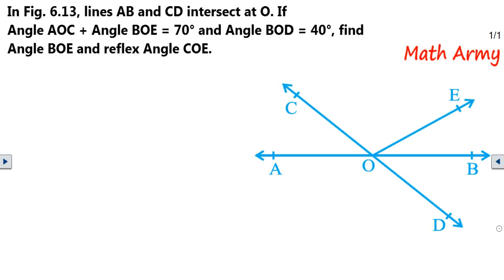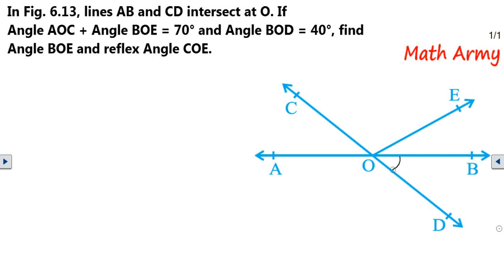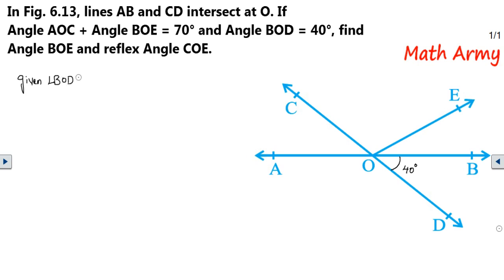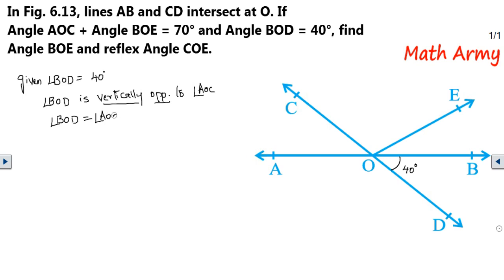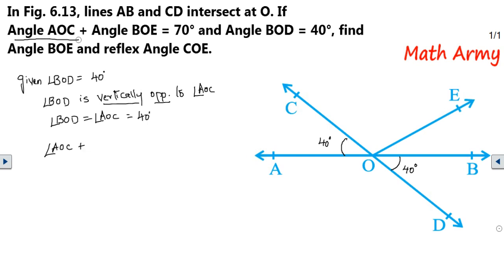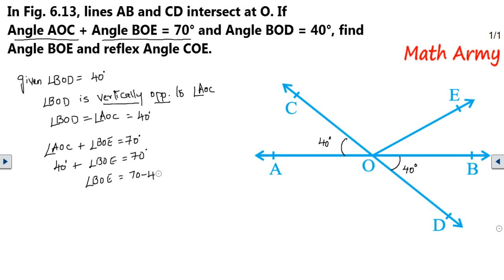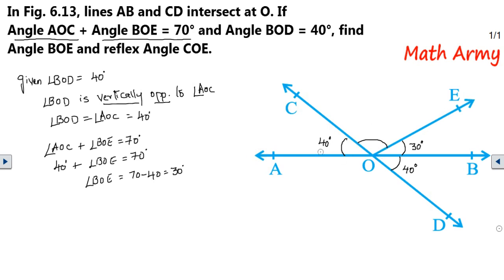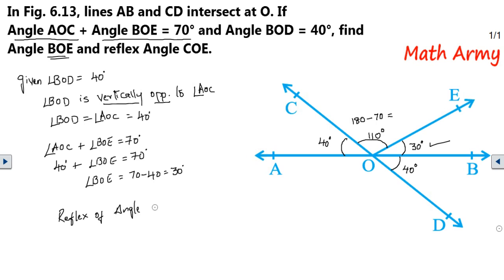Lines AB and CD intersect at O. If Angle AOC + Angle BOE = 70 and Angle BOD = 40. Find Angle BOE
In the Given Figure, Lines AB and CD intersect at O. If Angle AOC + Angle BOE = 70 and Angle BOD = 40. Find Angle BOE and Reflex Angle COE.